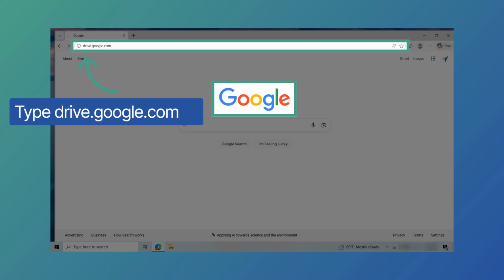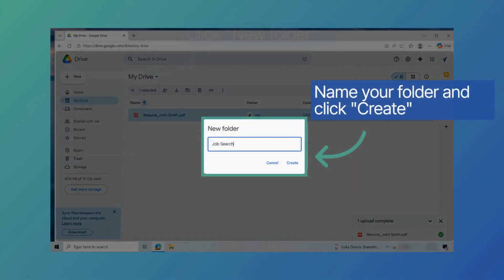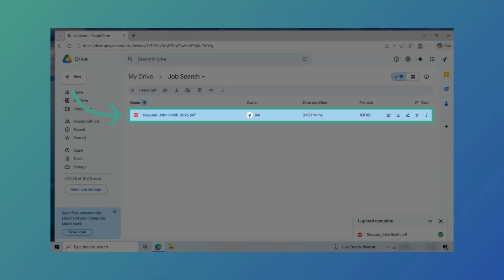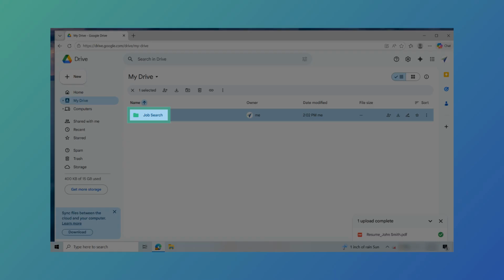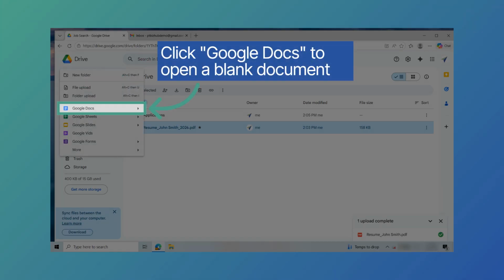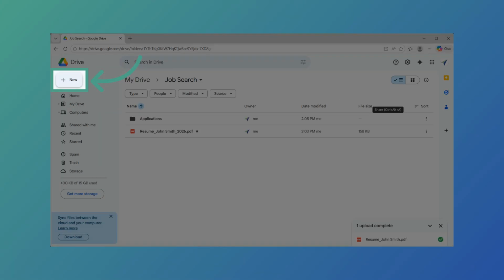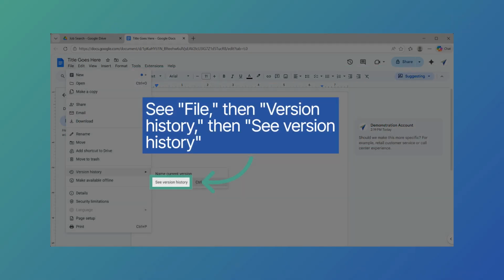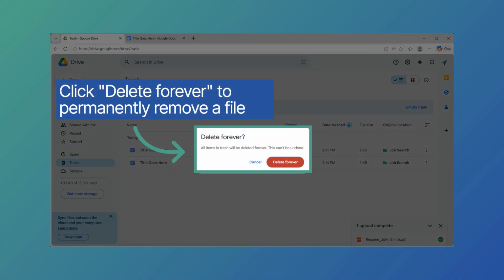Module 5: Section 4, Google Drive Screencast